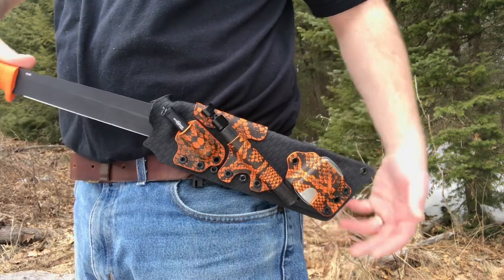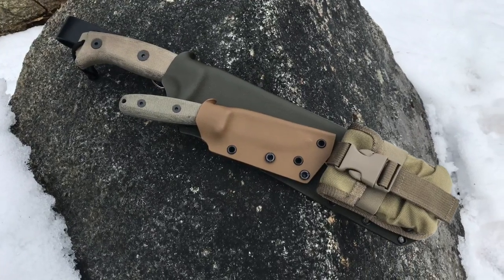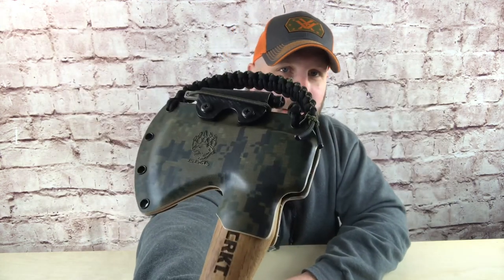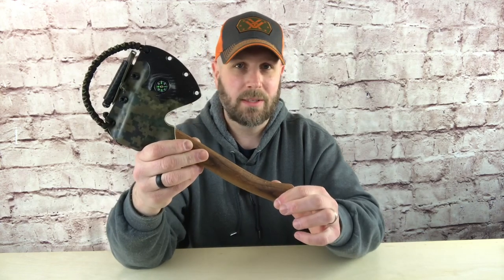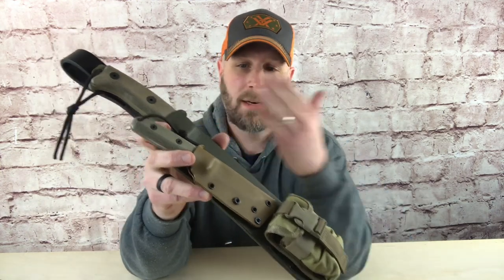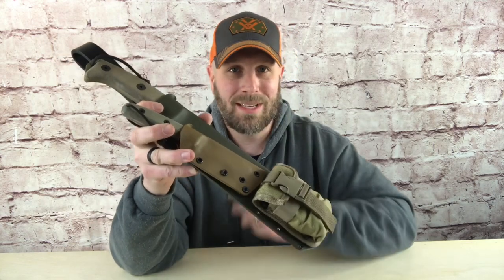Black Bear Custom Kydex: Knife Sheaths, Systems - Mora, TOPS, ESEE, and More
As you can see, Micah does great work with kydex, and I can speak from now having a half-dozen sheaths that these things are well-made and beautiful.  If you want kydex work done, check him out.

BUDGET-FRIENDLY ITEMS I RECOMMEND:
1. The Mora Craftline Basic 5 11
2. Mylar Blankets
3. UCO Stormproof Matches
4. Light My Fire Fire Steel 2.0
5. Stanley Stainless Steel Cook Set

SOLID SURVIVAL KNIVES:
1. ESEE 6
2. Ontario Knife Company Rat 7
3. Benchmade Bushcrafter
4. TOPS Kukri
5. Mora Garberg

1.CRKT Squid
2. Benchmade Griptilian
3. Spyderco Tenacious
4. Ontario Knife Company Rat 2
5. CRKT Fossil

1. Streamlight Microstream
2. Olight S1R Baton 2
3. Thrunite T1
4. Thrunite TC15
5. Fenix PD35 TAC

1. Bahco Laplander Saw
2. Corona Folding Saw
3. Mechanix Gloves
4. Large Firesteel
5. Pocket Bellows

SOLID BAGS
1. Vertx EDC Commuter Sling Bag
2. Maxpedition Valence Tech Sling
3. Vanquest Mobius
4. Vanquest Envoy 13 Bag
5. Helikon-Tex Bail Out Bag

2. 10 Lies About Survival